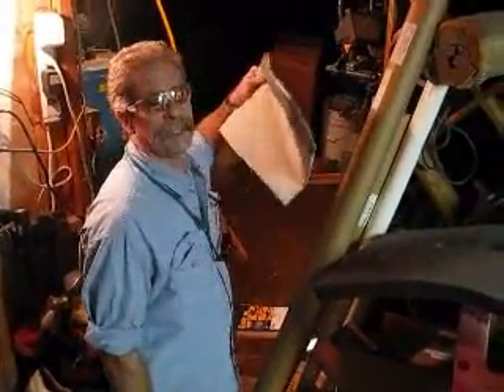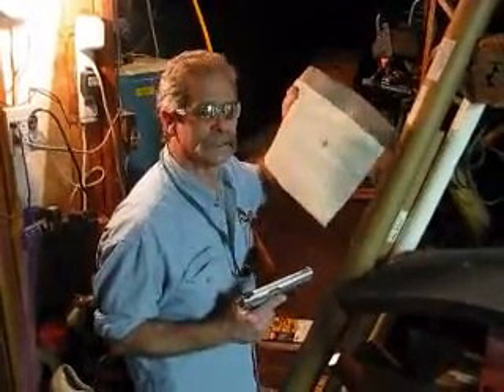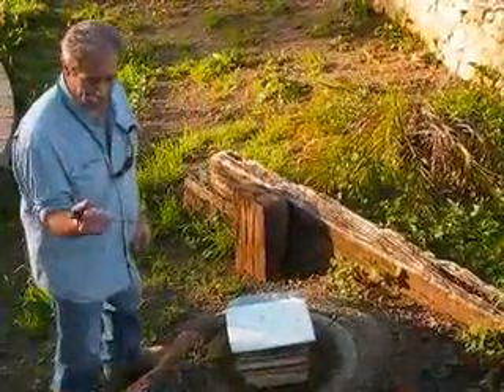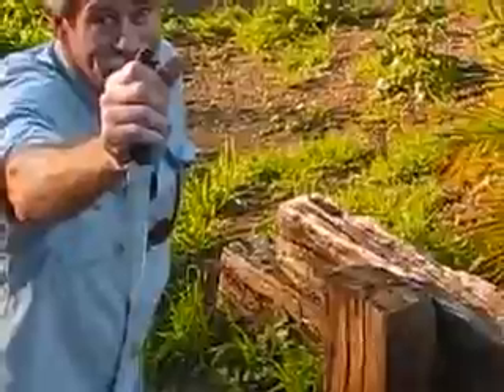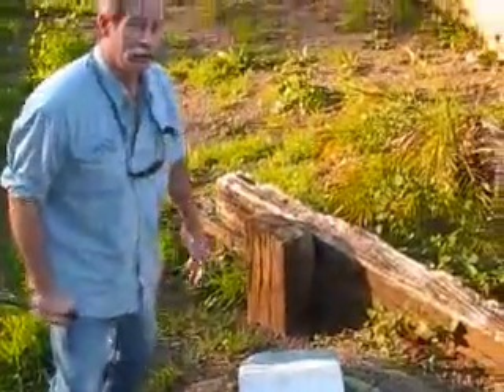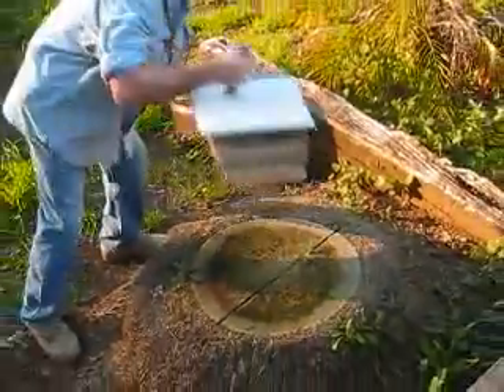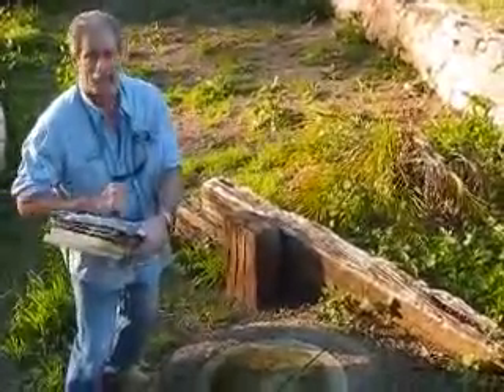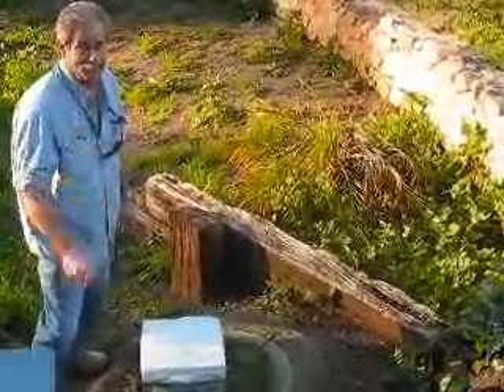Queens Bishop Penetration Test - Dead Metal Knifeworks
Queens Bishop Penetration Test